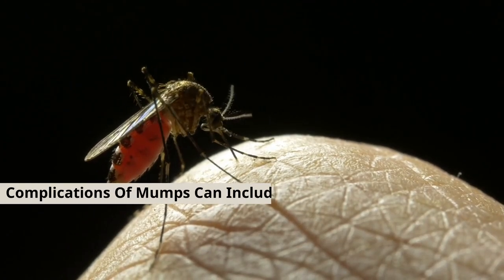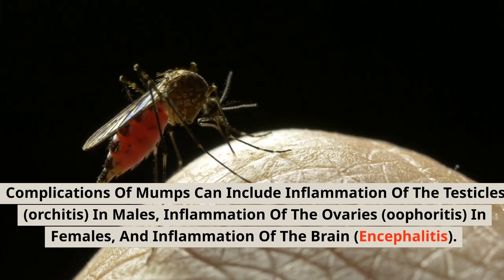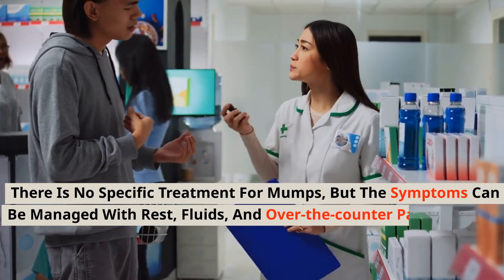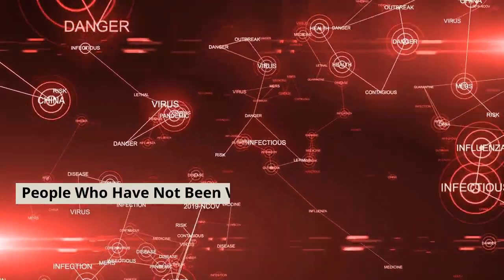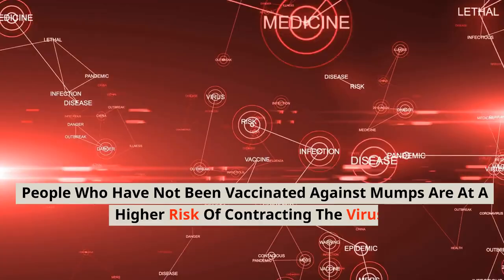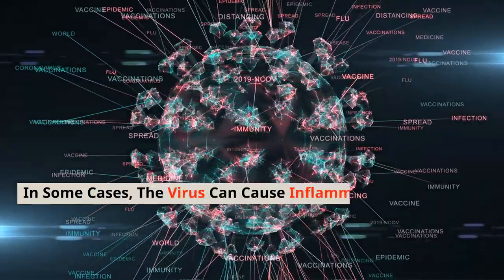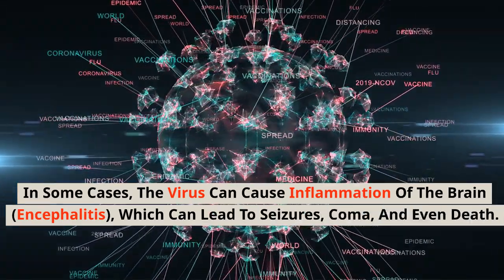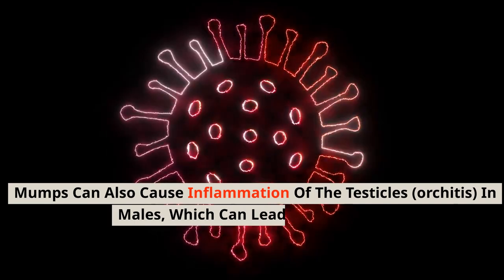Foods to Eat and Avoid for Prevention and Cure of Mumps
Find out what foods you need to eat and avoid to prevent and cure Mumps, a viral infection that primarily affects the salivary glands and can cause painful swelling.